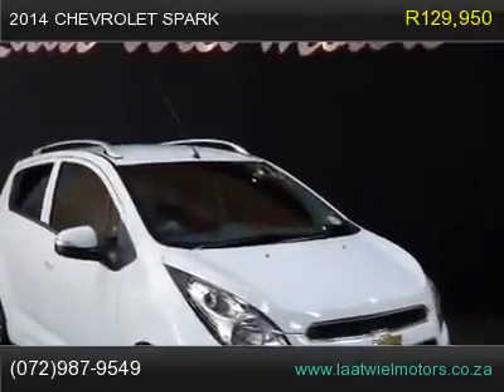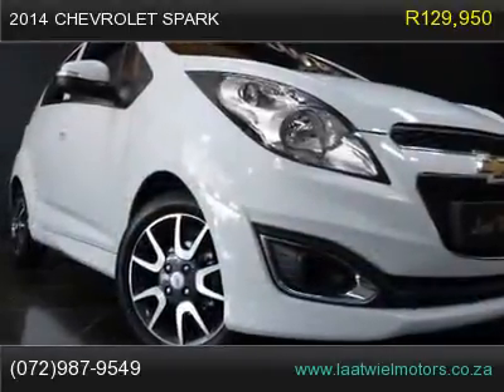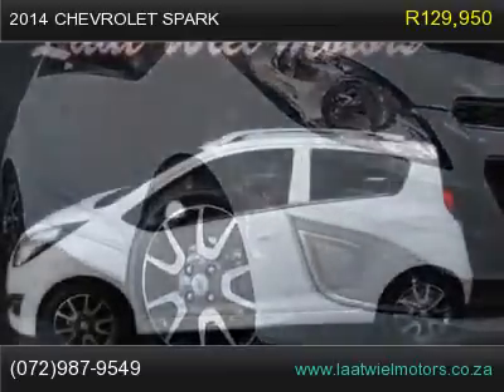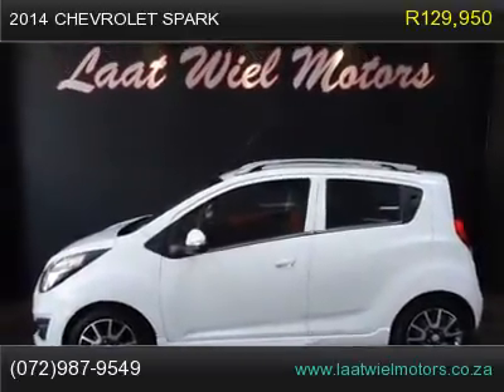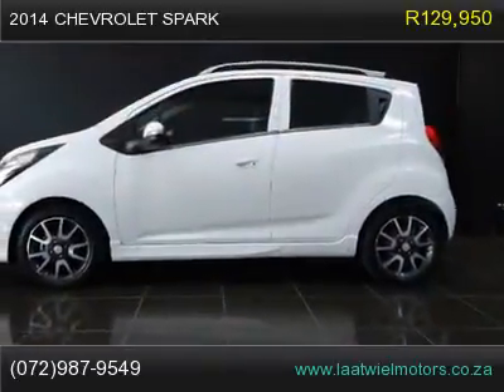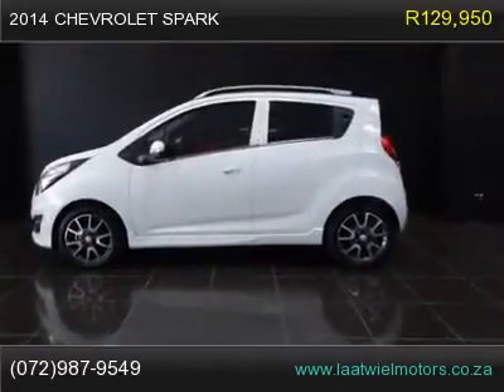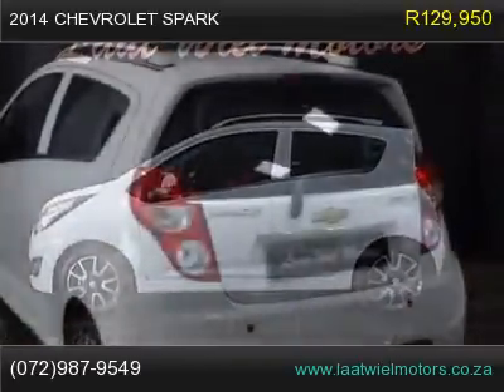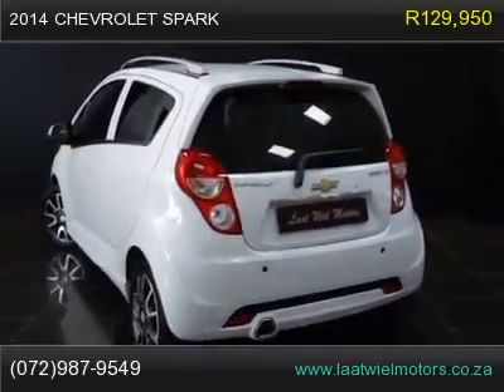2014 chevrolet spark